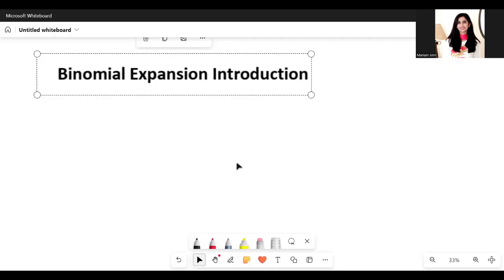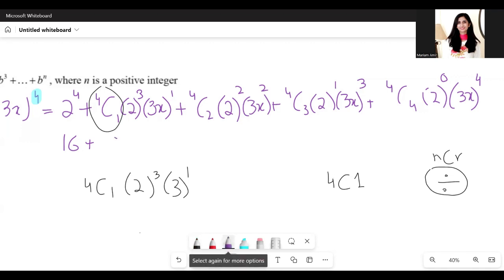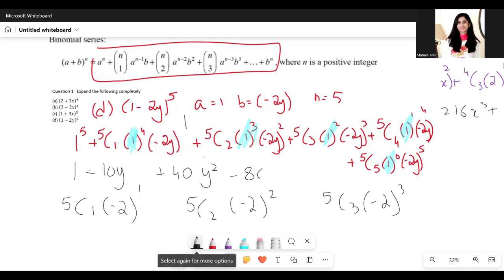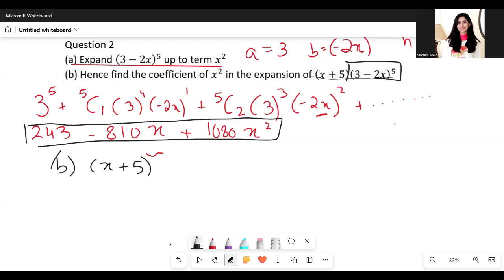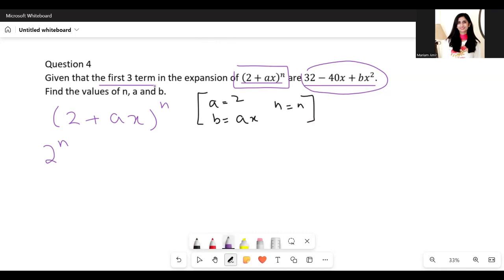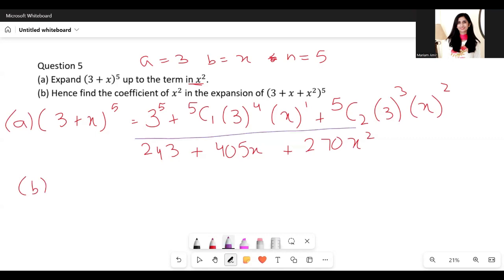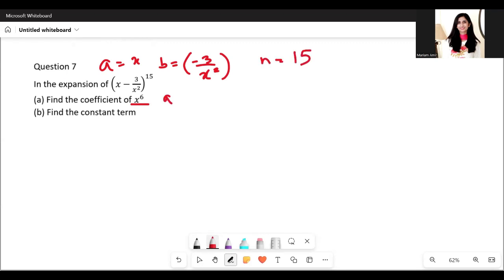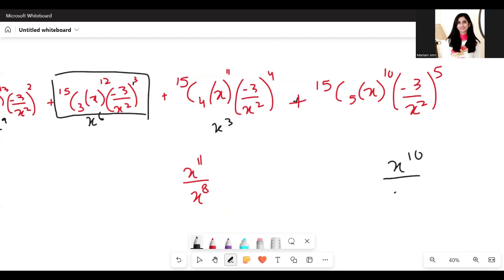Binomial Expansion (As) Introduction